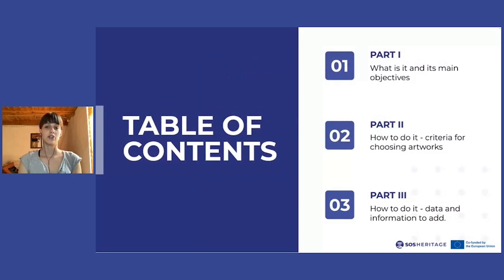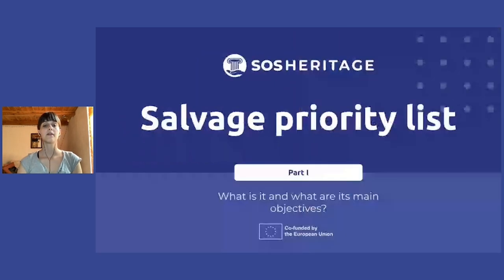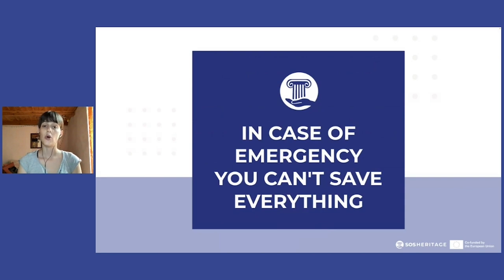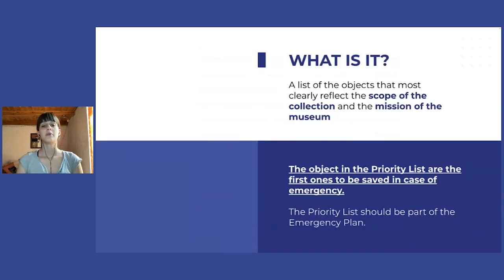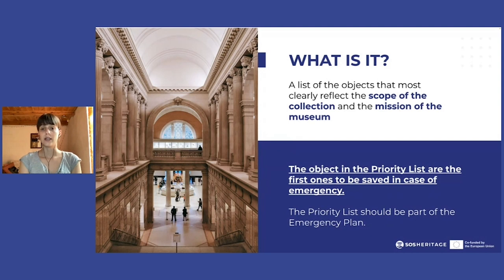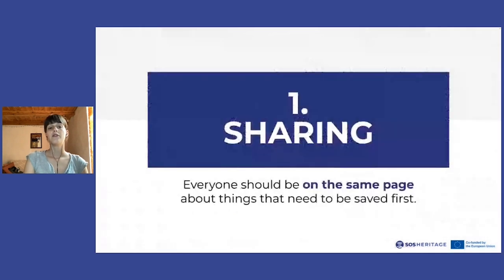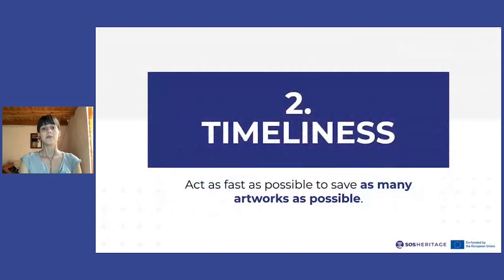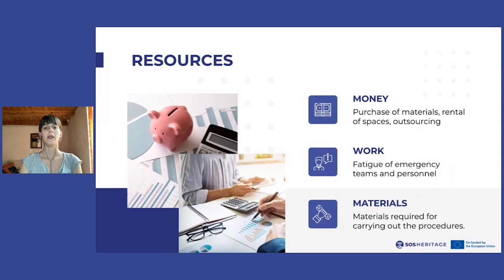M3 3.1a Salvaging Priority List What is it and its main Objectives | iMooX.at